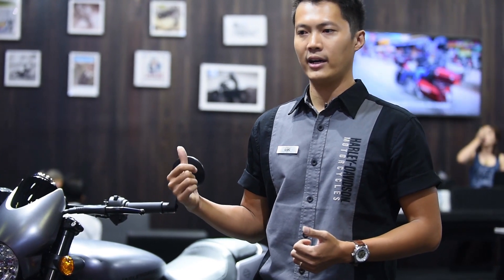Harley-Davidson tại Vietnam Motorcycle Show 2017 – Ngày 1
Cùng khám phá không gian trưng bày của Harley-Davidson tại Triển lãm Mô tô – Xe Máy 2017 cùng các hoạt động trong ngày triển lãm đầu tiên.